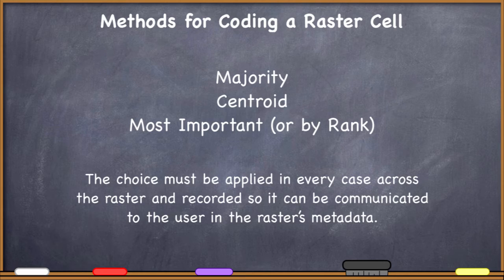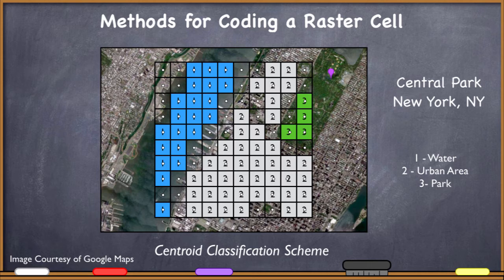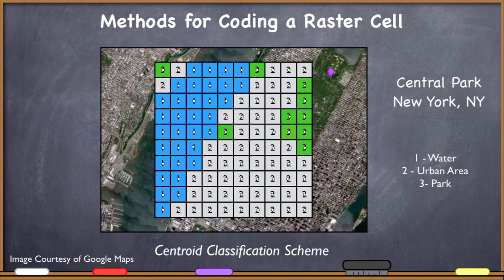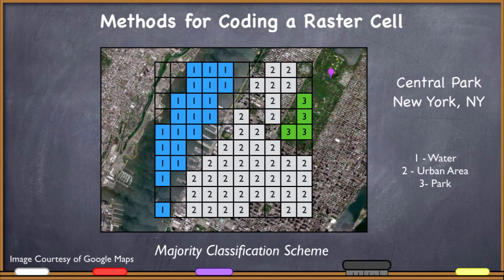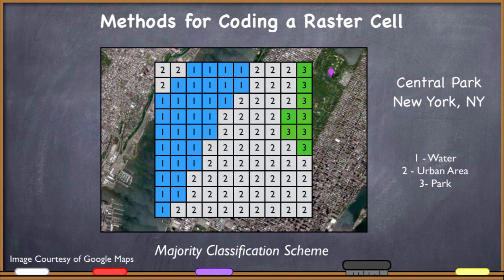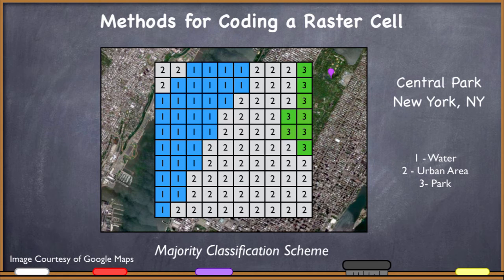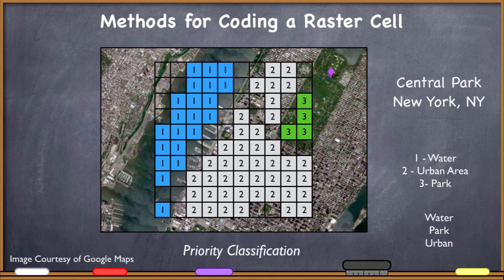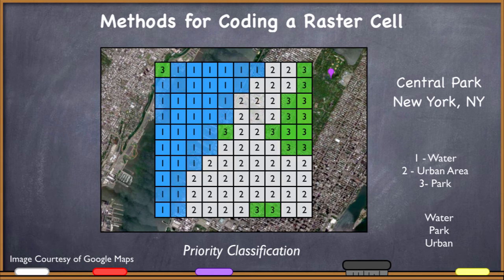Raster Data Theory (3/6): Coding Cells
A fundamental part of the raster data theory is that each cell is coded with a value. How the cells are coded is an important part of creating rasters, and coding cells differently can results in very different rasters for the same phenomena.